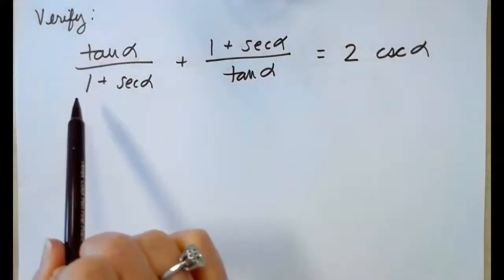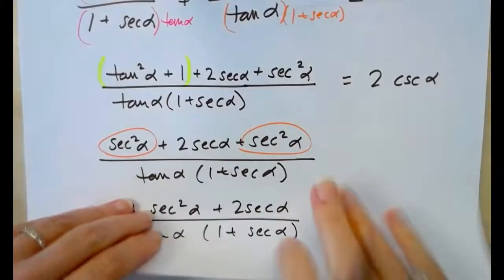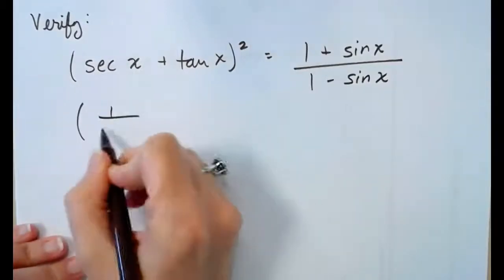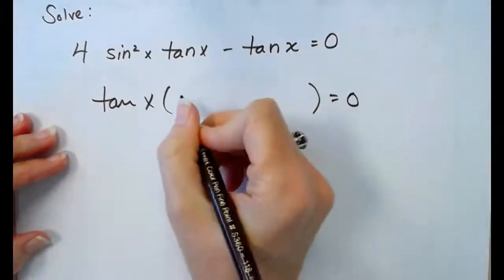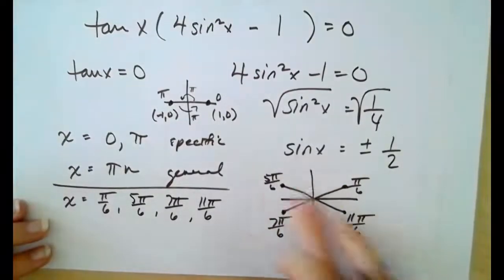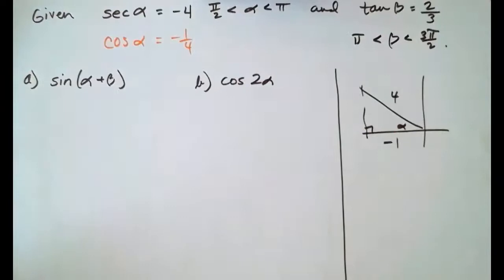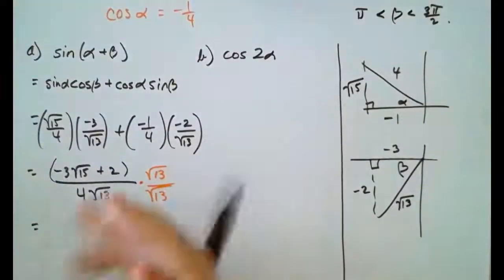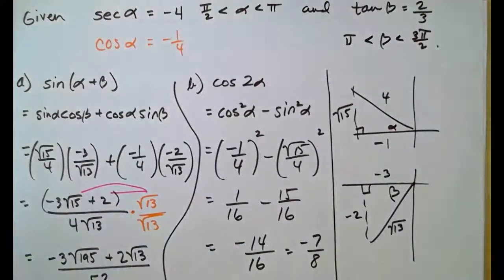TRIG chapter 6 Test review